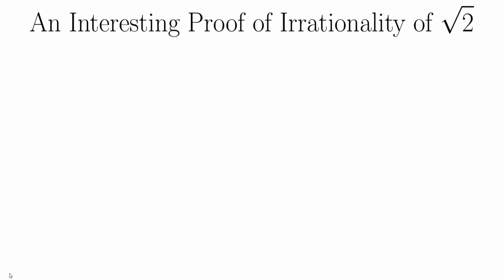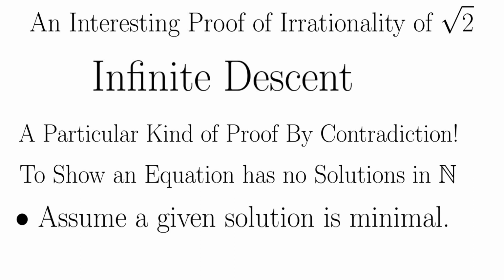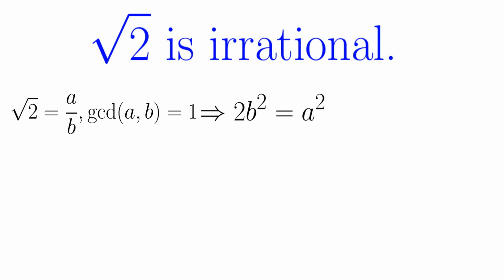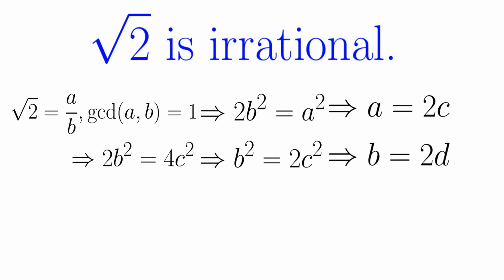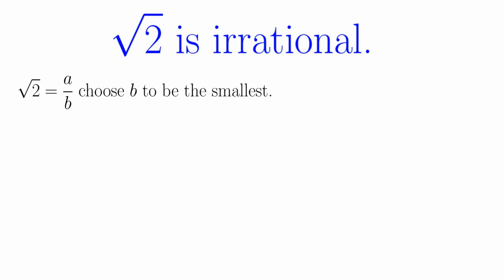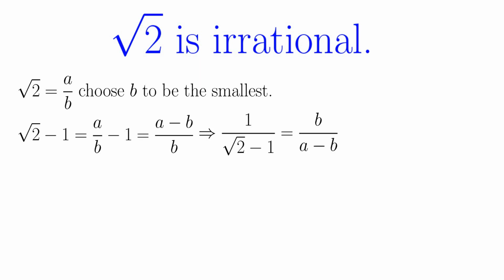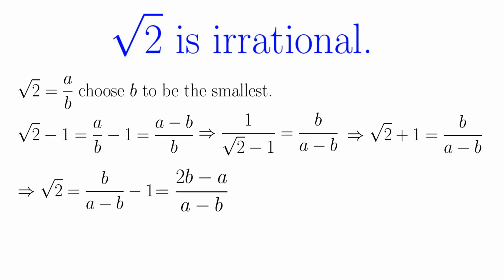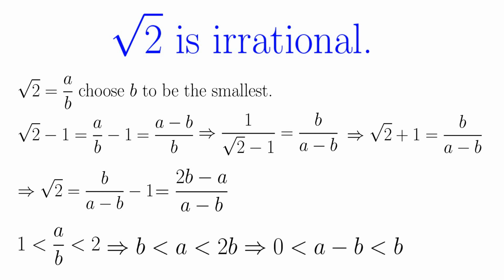An Interesting Proof of Irrationality of Sqrt(2) Using Infinite Descent.